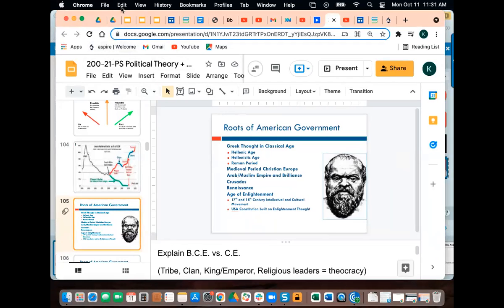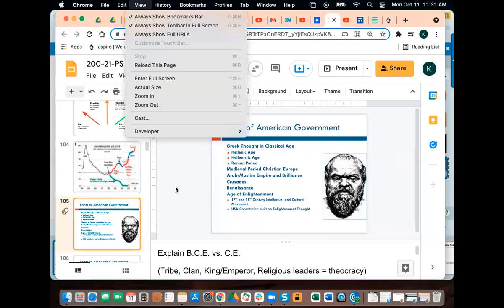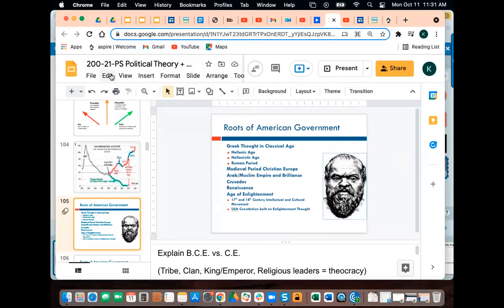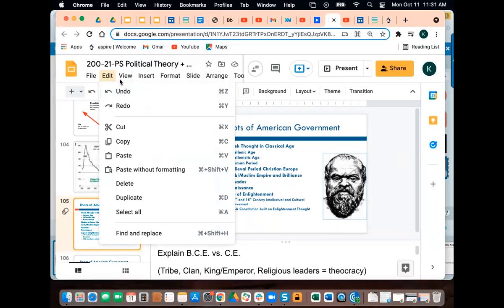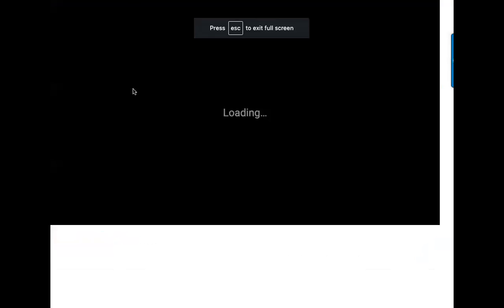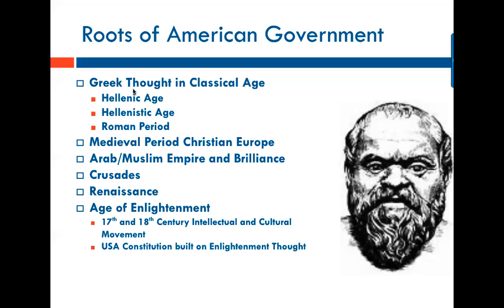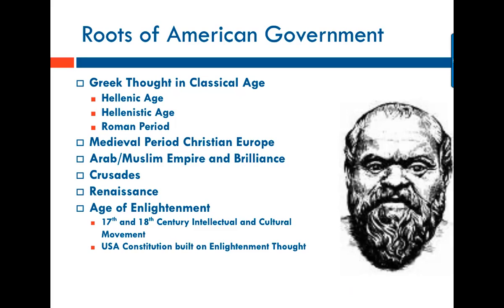PS 5d Periodization